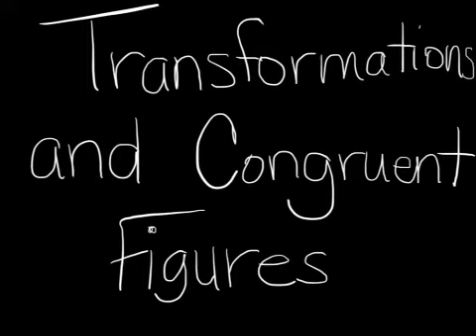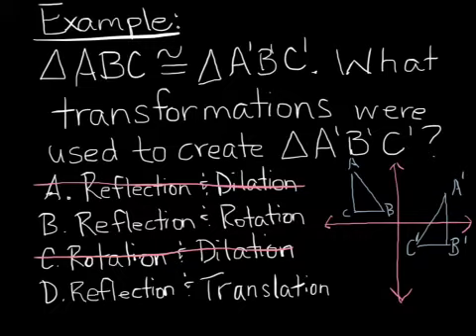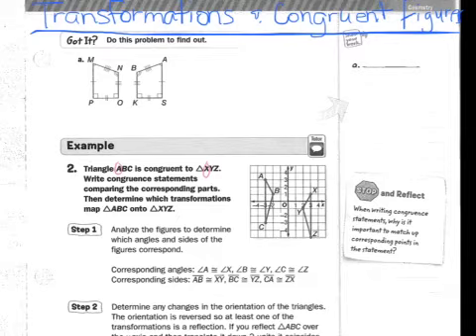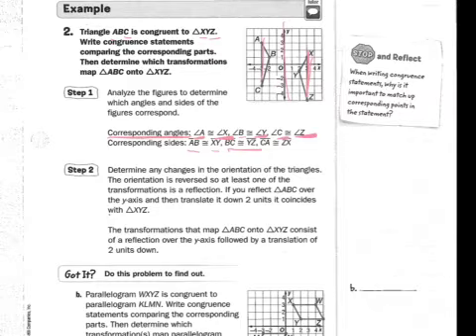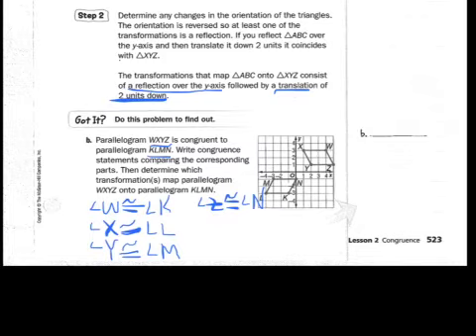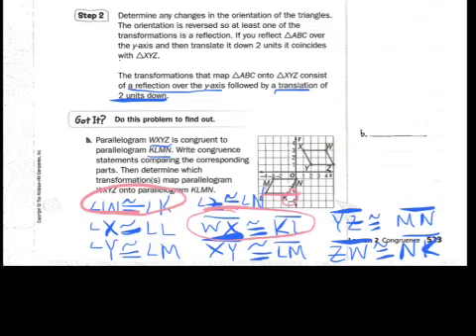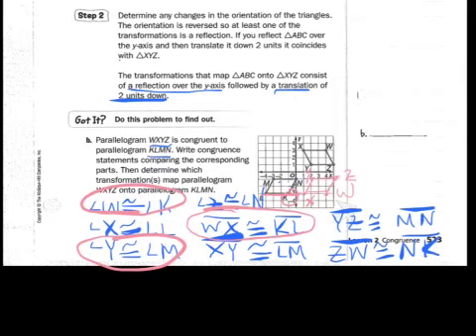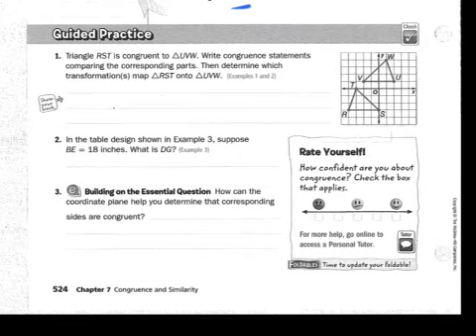congruent figures notes